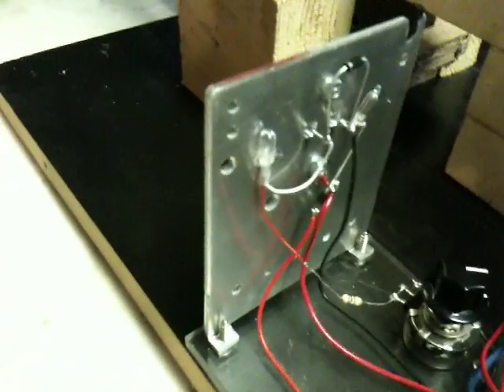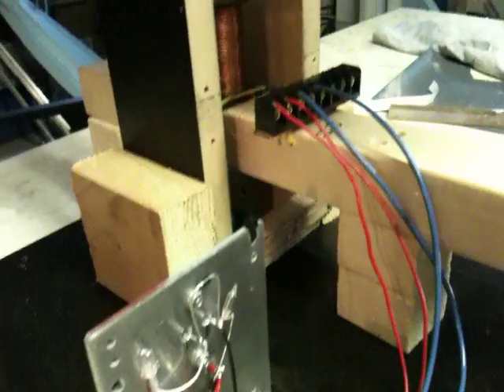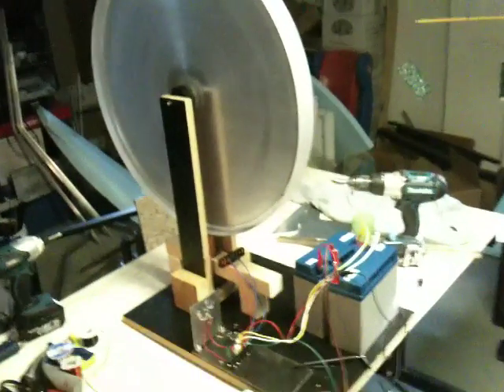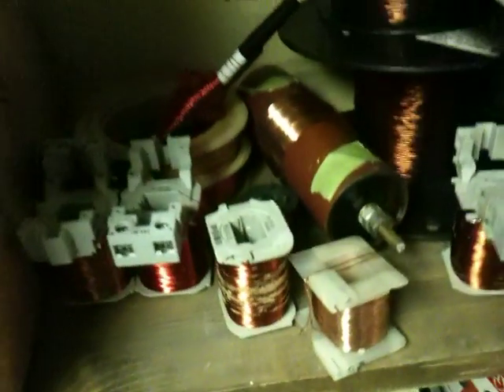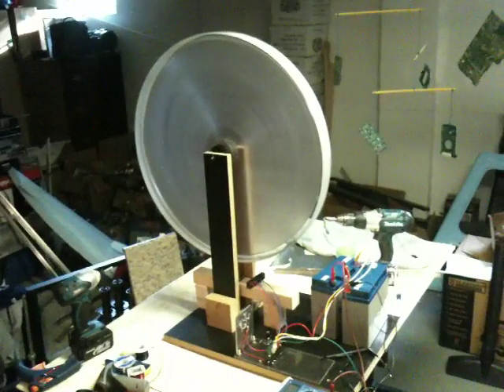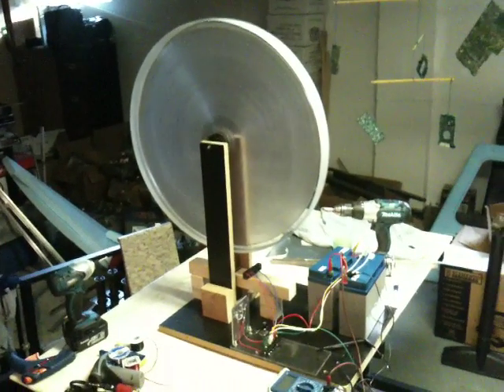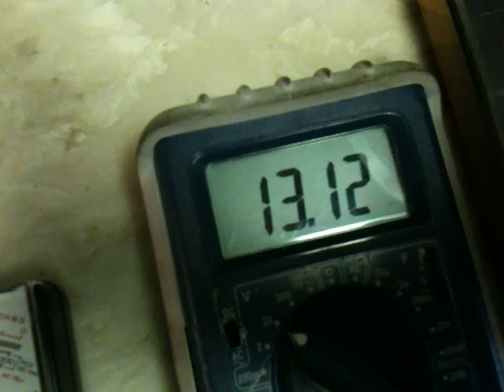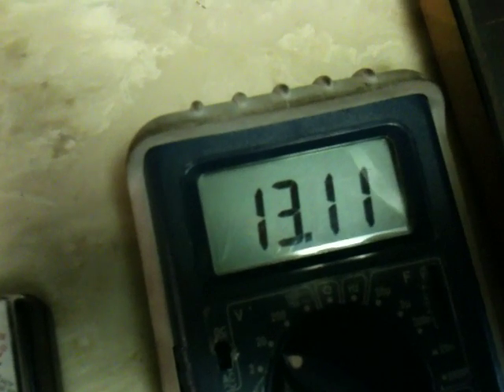#4 my (SSG) energizer "It Runns! And Charges!"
I have the circuit built, the coil built and installed on my Bedini Pulse Charging System.

I do not know what the coil specs are that i wrapped , i just wrapped  what i had on the spool, but it seems to work as of right now!

I'm charging a old rundown battery right now (not in vid) its pulling 400ma and went from 6 to 9v in 4 ours or so, i did not even tune it yet... should be better once i get all the tuning done, the battery is 12v but has been sitting for a ling time, it was at 6v not good for a 12v battery... but its charging!

 well enjoy and when i get some more test done i will let you know!!!